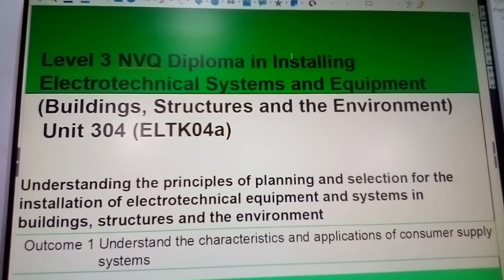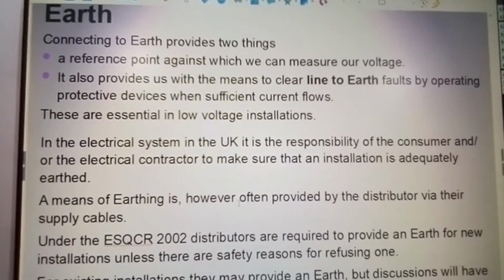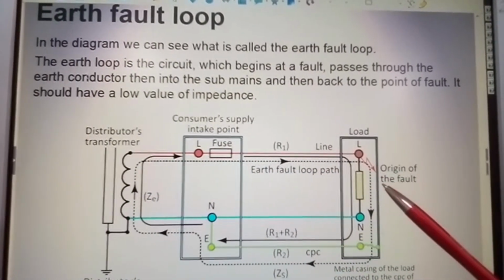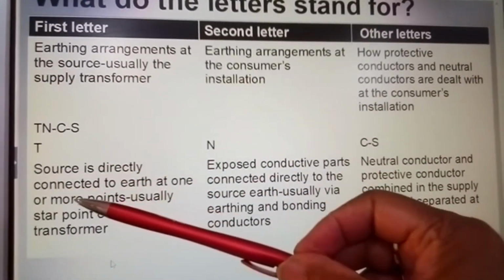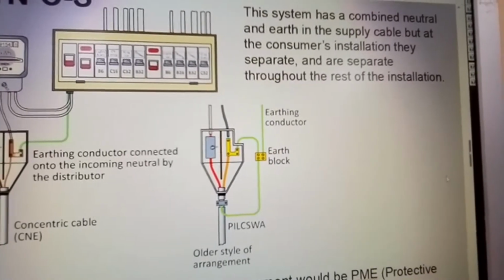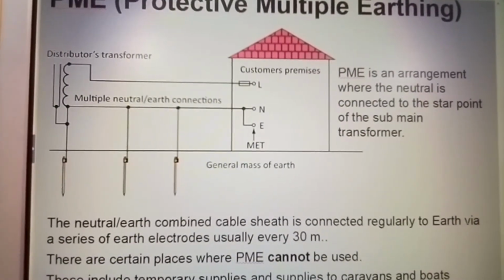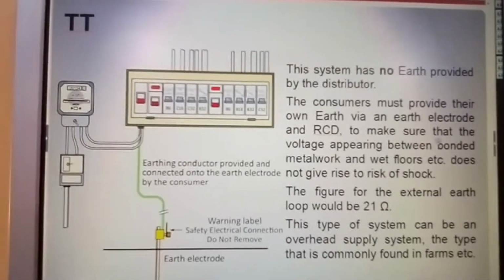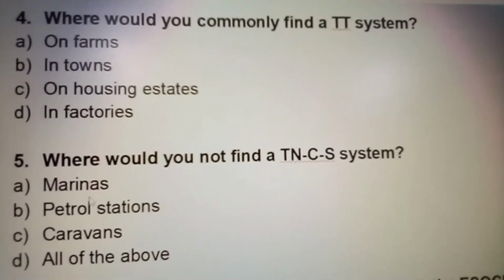Session 2 unit 304, earthing systems.